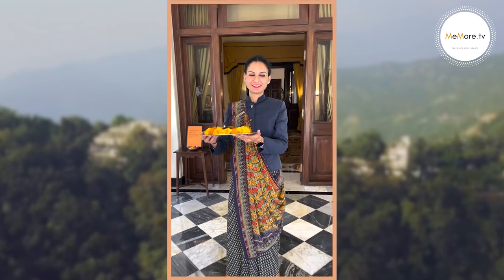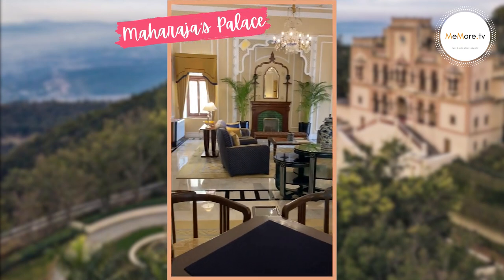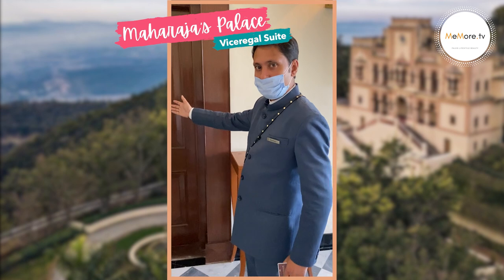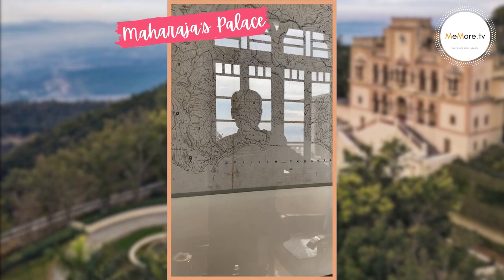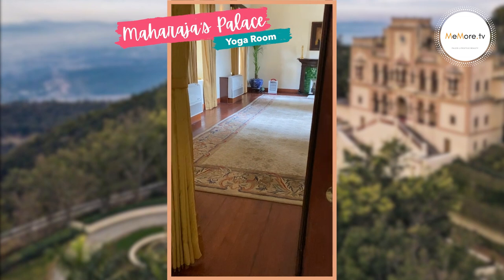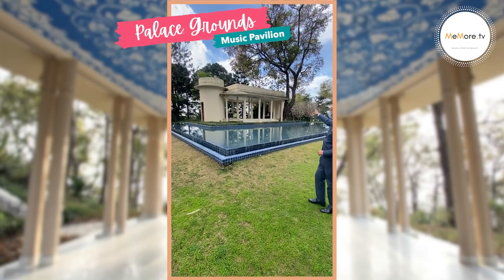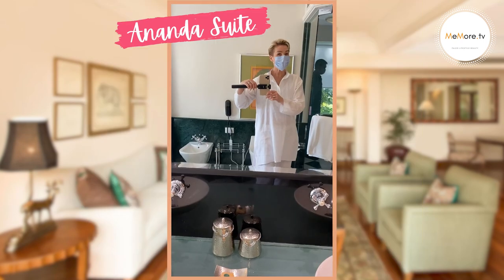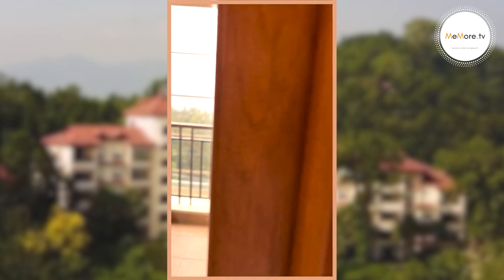I stayed at Ananda in the Himalayas, India's Best Luxury Wellness Spa 🧖‍♀️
As you may know, I went to India for two weeks for a health & wellbeing retreat. I thought I'd start this series by sharing some history & showing you around the Palace @AnandaInTheHimalayas

In my next videos, I'll introduce you to the people, the food, the treatments, the spiritual journey through yoga with Niranjan & some fab Ayurvedic recipes from  Executive Chef Diwaker.

This was my home for 14 days. The video doesn't quite share the 'feeling' you have when you are at Ananda. It is so tranquil, I would even say magical. enjoy!

Location Courtesy: Ananda in the Himalayas

India's Best Luxury Wellness Destination Spa: Ananda in the Himalayas

⏰  TIMESTAMPS ⏰
00:00 - Palace exterior and history
00:39  - Meet Soumya, Director of Rooms
1:35 - Guest house
1:56 - Reception
2:25 - Billiards room
2:49 - Library
3:18 - Viceregal suite
4:48 - Ma Anandamayi Temple
5:32 - Ballroom
6:05 - Yoga room
7:10 - Palace grounds
7:28 - Music pavilion
8:00 - Villa shivalik
8:39 - Ananda Suite
9:38 - MY ROOM

MY UK AMAZON STOREFRONT:

FITNESS & HEALTH - INTERNATIONAL LINKS:
Amazon UK:
Knee ice pack
TENS machine
Magnesium capsules
Magnesium spray
Fit Pro Rebounder
Rebounder Stability Bar
Knee Support
Hoka Arahi
Wrist weights
Leg pillow

Amazon USA:
Knee ice pack
TEMS machine
Magnesium capsules
Magnesium spray
Fit Pro Rebounder
Rebounder Stability Bar
Knee Support
Hoka Arahi
Wrist weights (buy the 3 lbs each - 6 lbs pair)
Leg pillow
Ever Last Boxing Gloves

Amazon Canada:
Fit Pro Rebounder
Rebounder Stability Bar
Knee Support
Knee ice pack
Magnesium capsules
Hoka Arahi: https: //amzn.to/3qn5Z3O
Leg pillow: https: //amzn.to/2UC0v9A

Amazon USA:
Small Clip-on LED light with phone holder
Larger Led Ring Light
Neewer two Large Professional Lights
Kelly's professional Canon Camera Powershot G7
Neewer 70 inch Aluminium Tripod
Additional Tripod

Amazon Canada:
Volkwell Large Professional Lights
Additional Tripod

thank you for choosing my link! Kelly xx